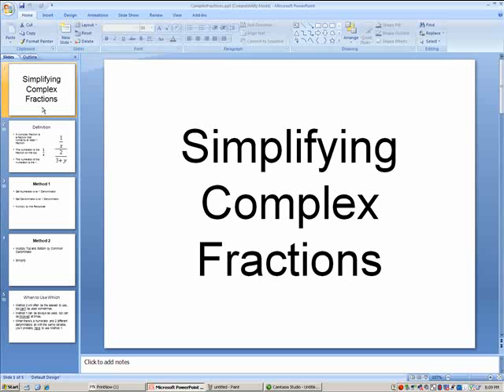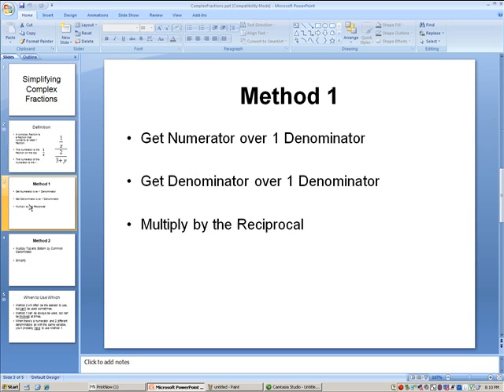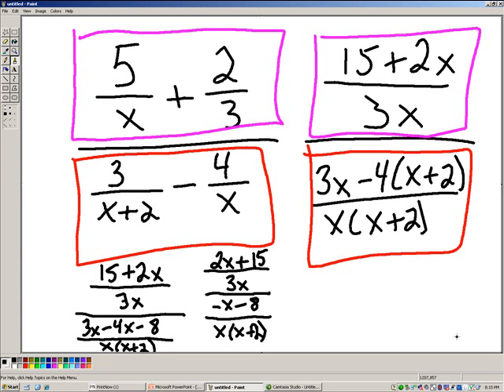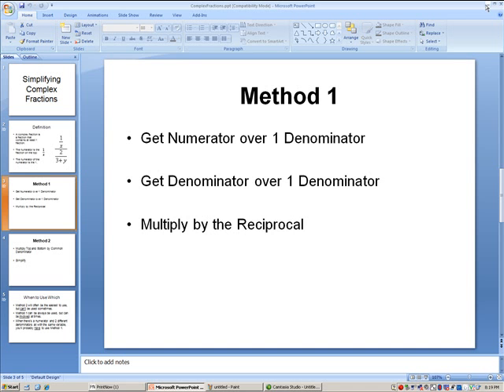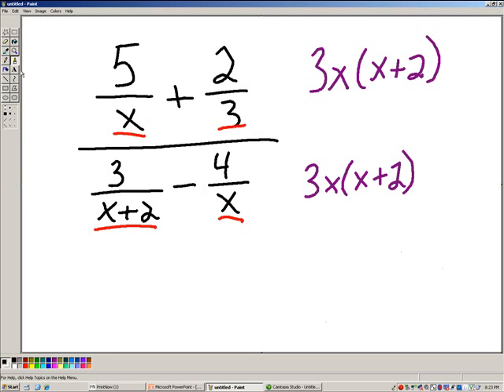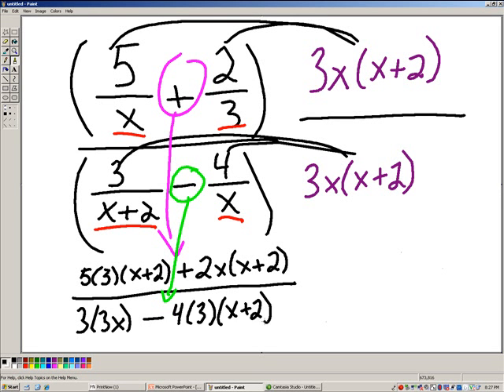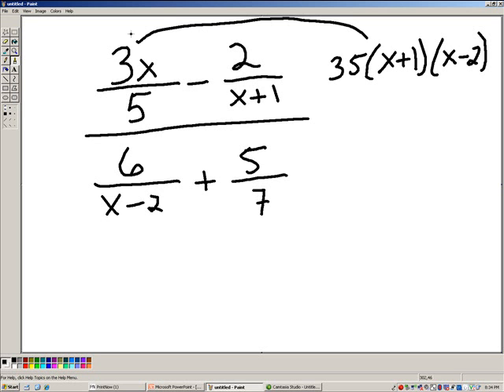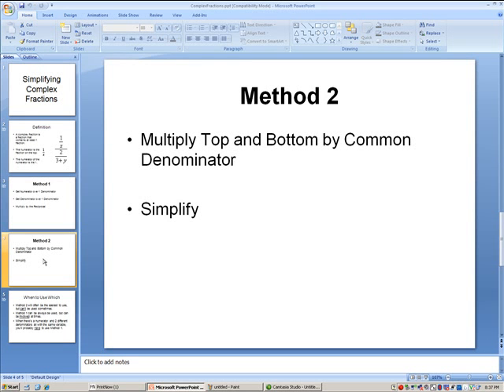Simplifying Complex Fractions